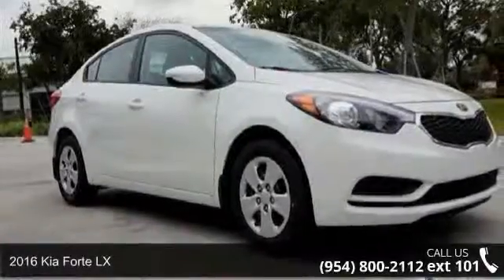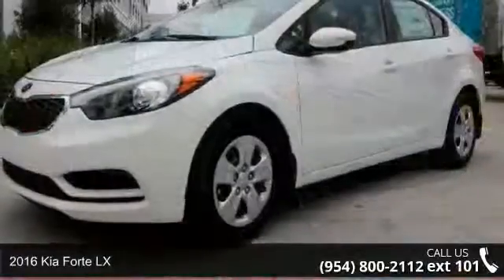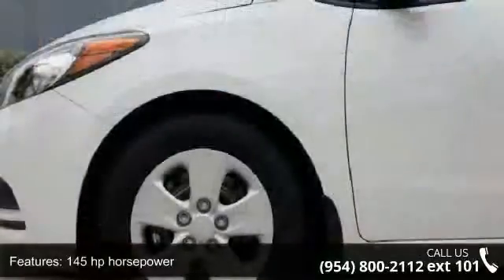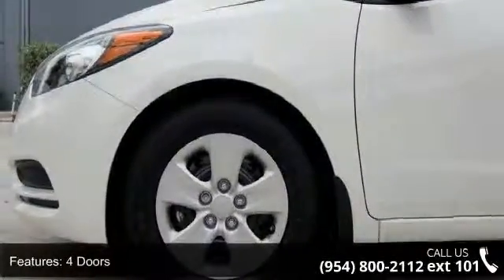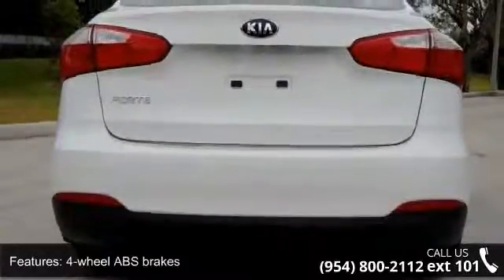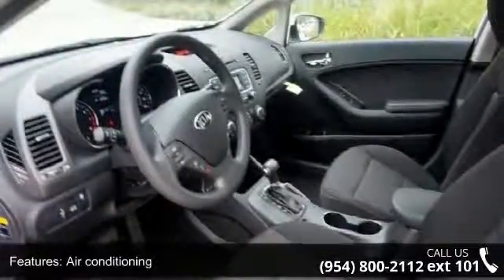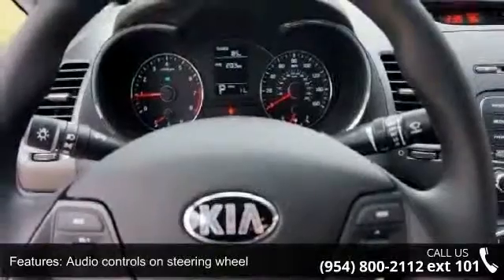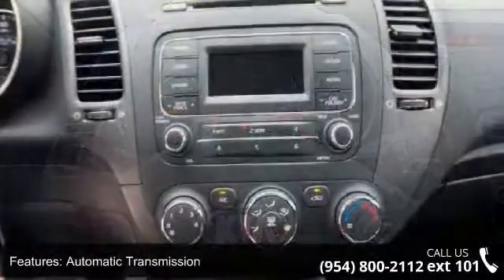2016 Kia Forte LX - Gunther Kia of Fort Lauderdale - Fort...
2016 Kia Forte LX Condition: New Mileage: 10 Transmission: Automatic 6-Speed Exterior Color: Clear White Interior Color: Black Doors: 4 Stock: K48444 Cylinders: 4